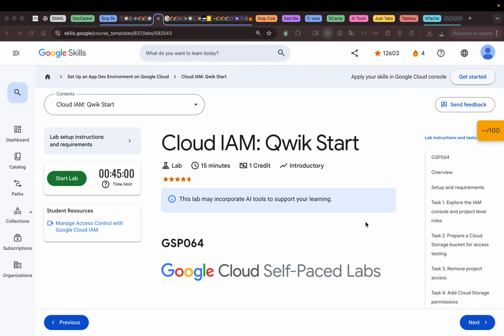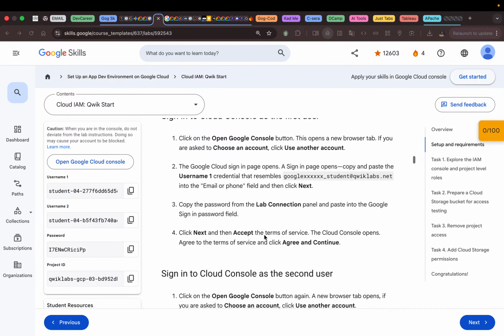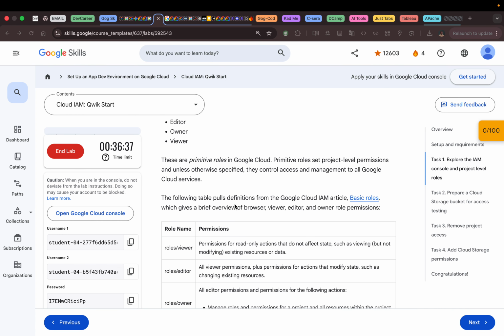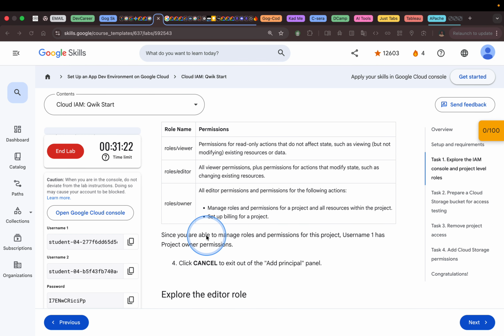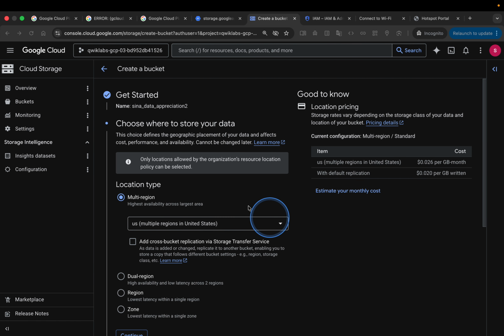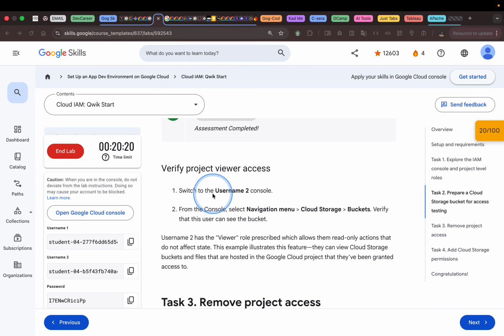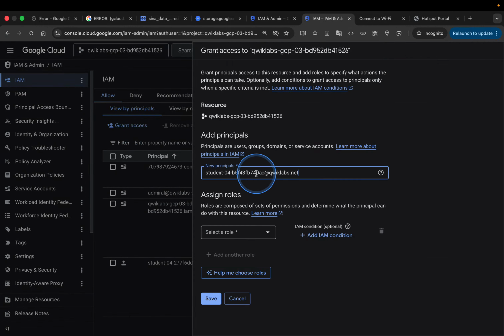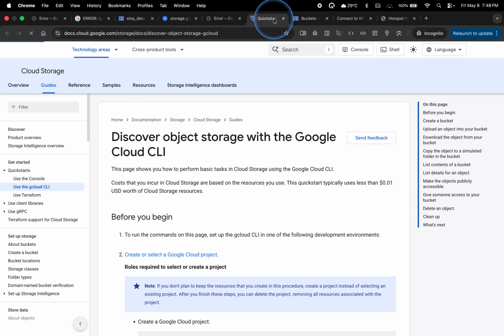Cloud IAM: Qwik Start - GSP064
In this lab, I signed in with 2 different sets of credentials to experience how granting and revoking permissions works from Google Cloud Project Owner and Viewer roles.

I learned how to
- Assign a role to a second user
- Remove assigned roles associated with Cloud IAM

Task 1. Explore the IAM console and project level roles
Task 2. Prepare a Cloud Storage bucket for access testing
Task 3. Remove project access
Task 4. Add Cloud Storage permissions

Google Cloud's Identity and Access Management (IAM) service lets you create and manage permissions for Google Cloud resources. Cloud IAM unifies access control for Google Cloud services into a single system and provides a consistent set of operations.
GSP064